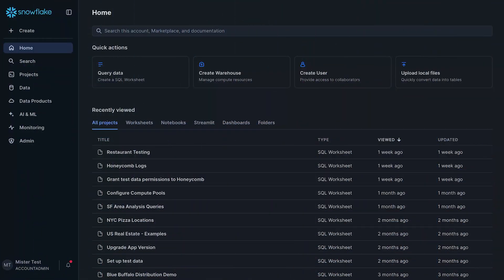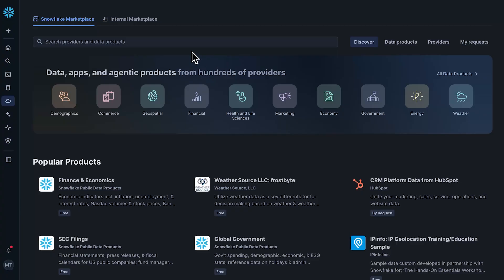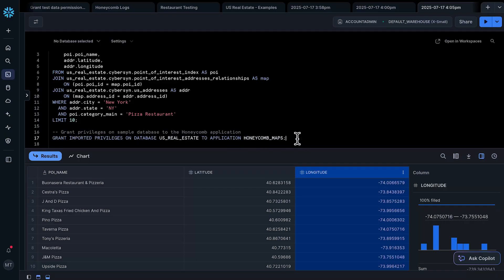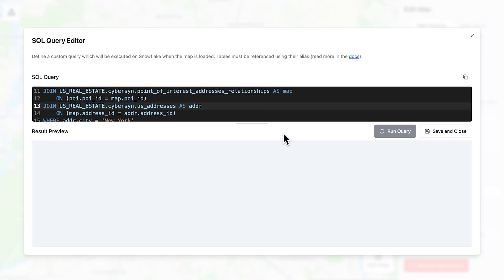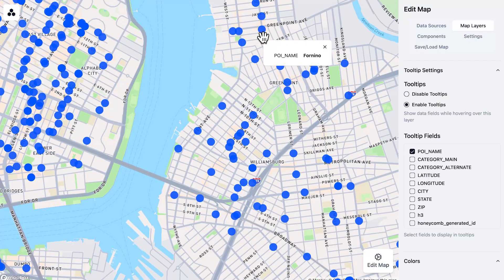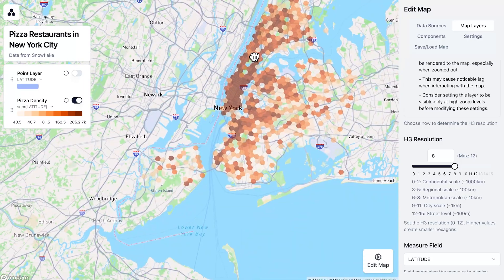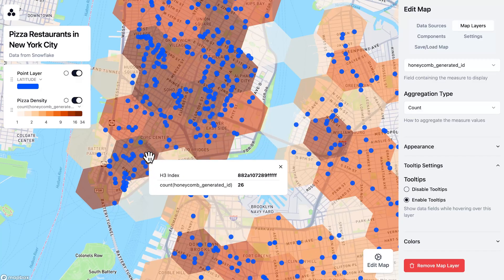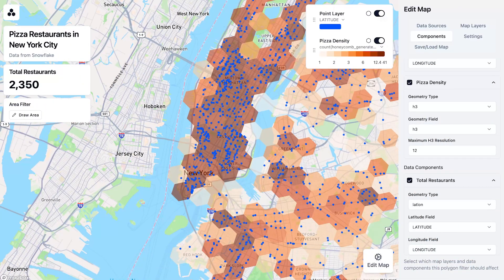Viewing Location Data On An Interactive Map In Snowflake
Carston Hernke, the founder Honeycomb Maps, a Snowflake Partner, shows you how to build an interactive map of pizza restaurants in New York City without leaving Snowflake. In the past, location data often sat with specialized teams using different tools. But Snowflake's advanced geospatial support means that you can build a powerful geospatial platform alongside the rest of your business data.